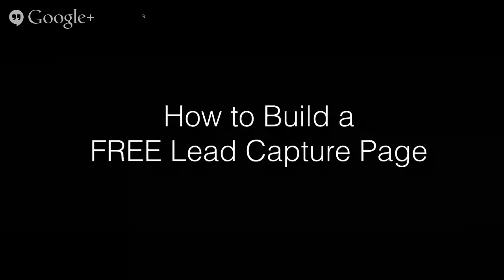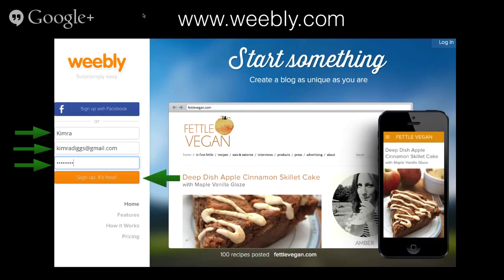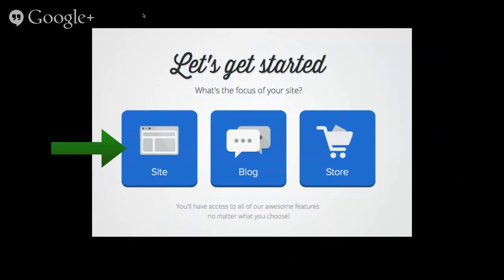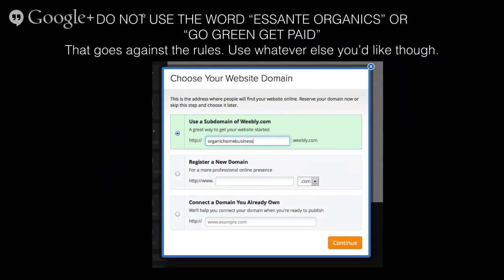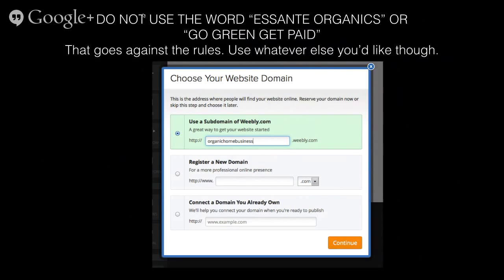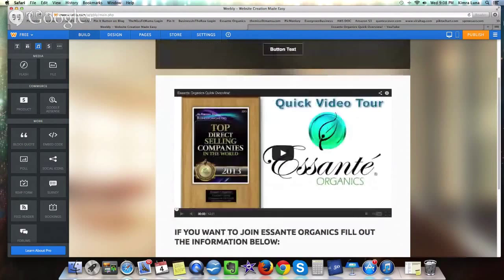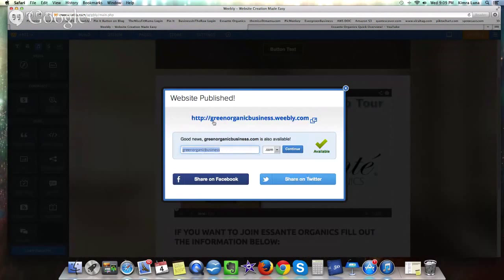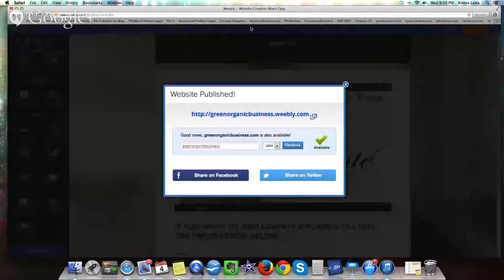How To Setup Free Lead Capture Page For Essante Organics (Drag And Drop - Ready In 5 Minutes)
How To Set Up A Free Lead Capture Form For Essante Organics Business.